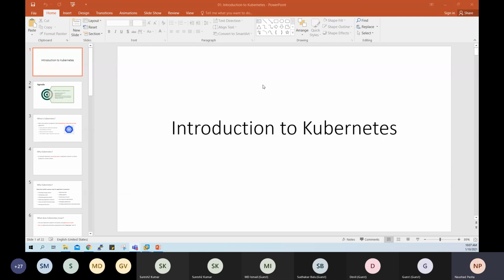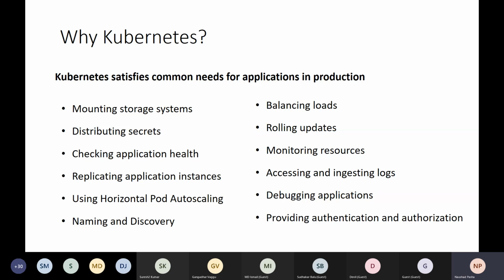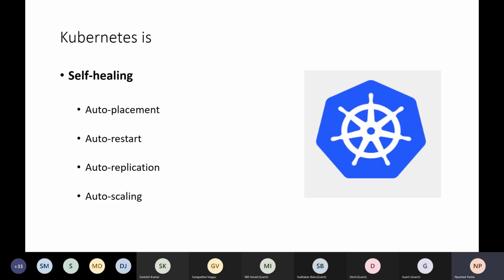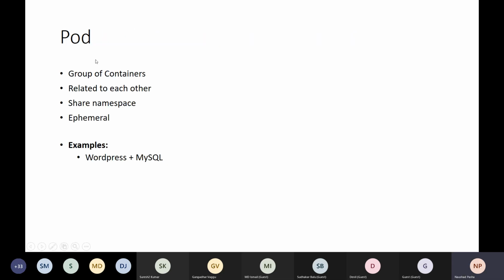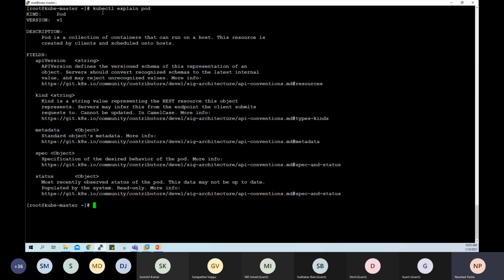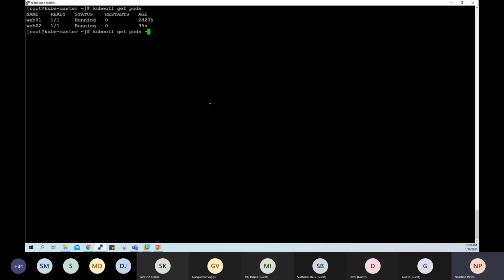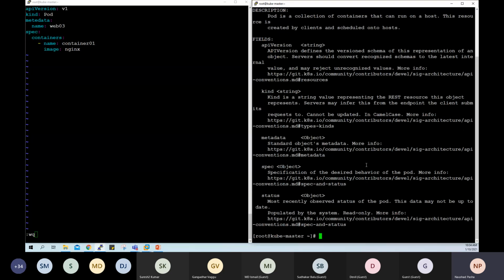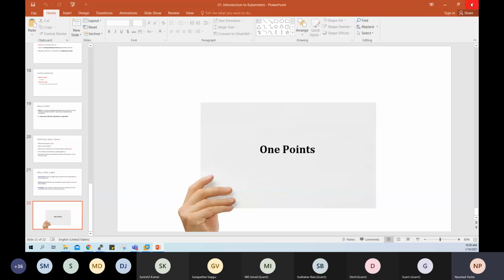What Is Kubernetes? | Introduction to Kubernetes | Kubernetes Tutorial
In this video we will be learning about Introduction to Kubernetes